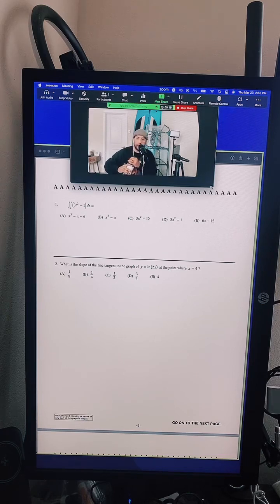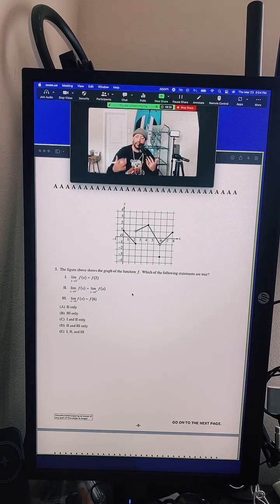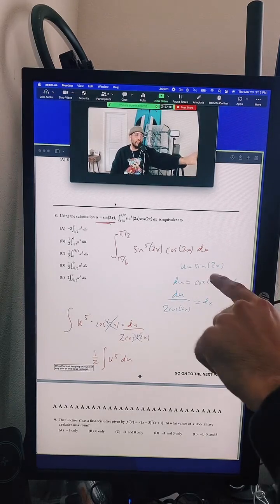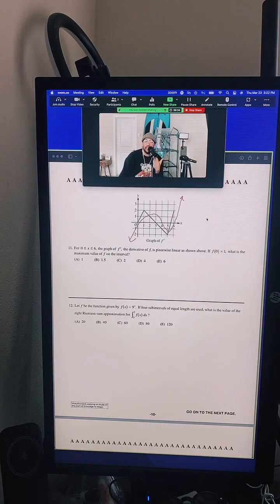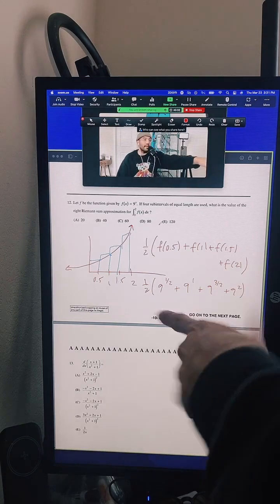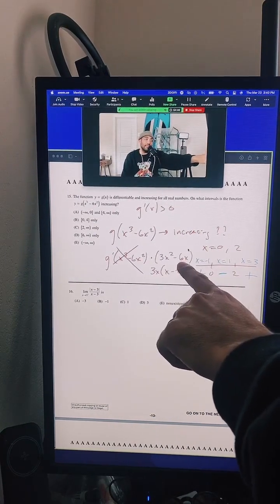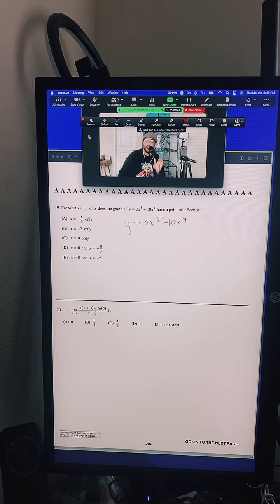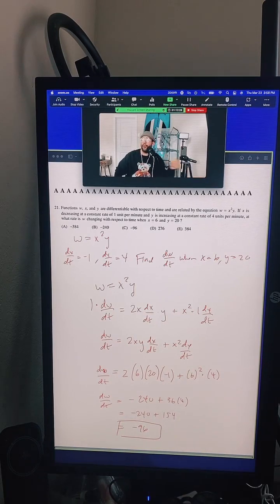AP Calculus AB: Reviewing Multiple Choice Questions (LIVE on TikTok)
I go LIVE on TikTok every Tuesday, Thursday, and Friday 3 PM

YouTube LIVE is every Monday at 10 AM